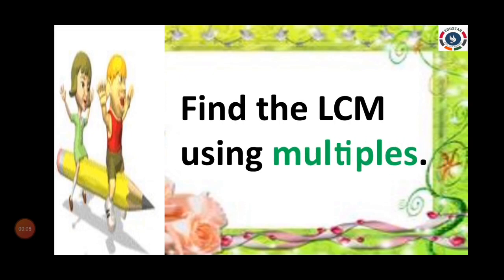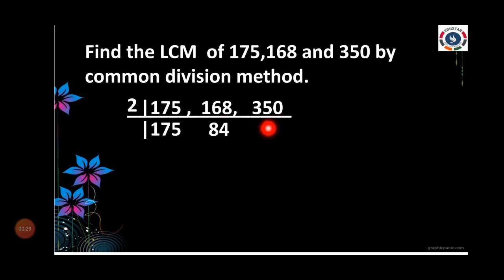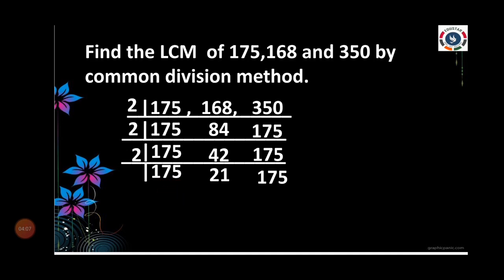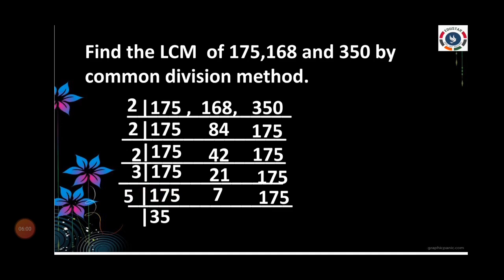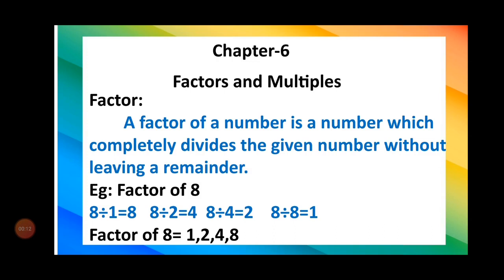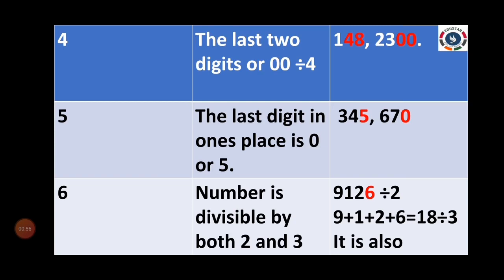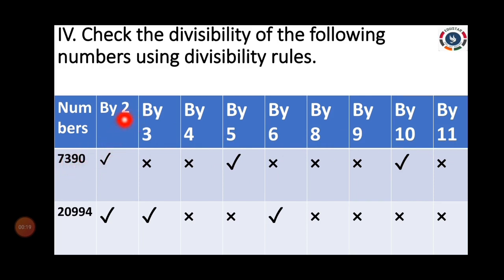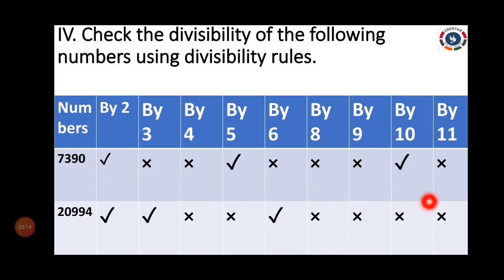Class.5 : MATH : Chapter.6 : Factors and Multiples : Part.6